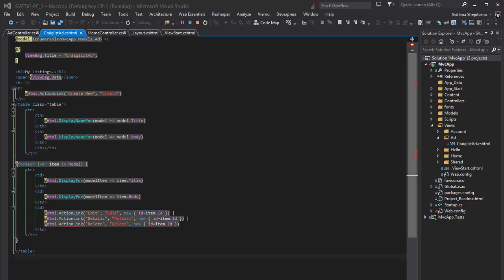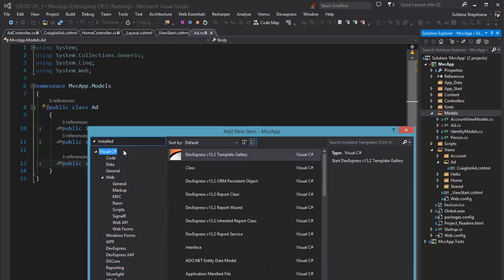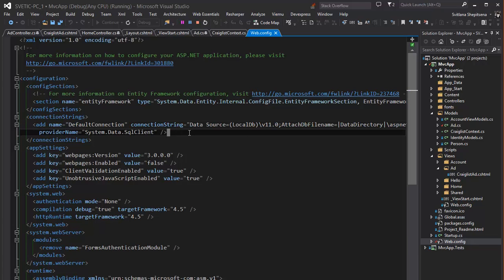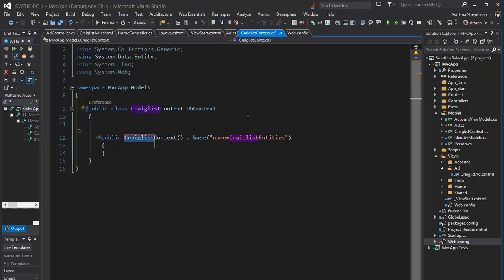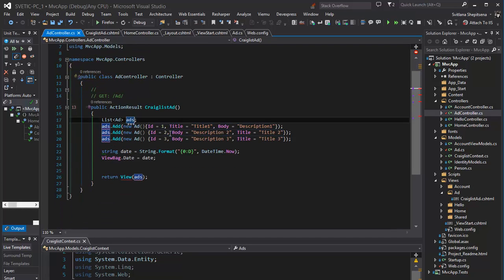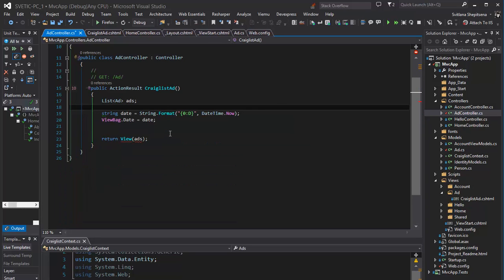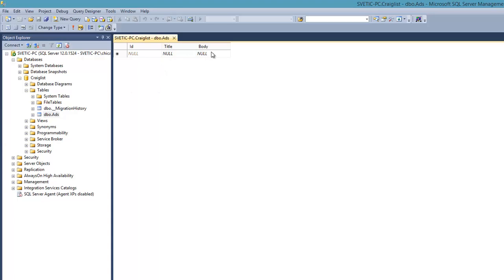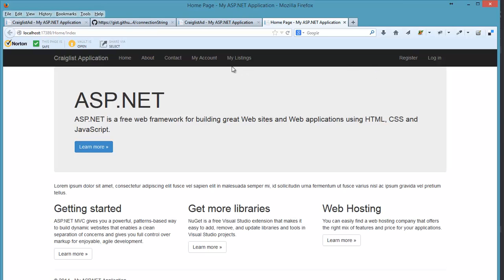ASP.Net MVC 5. Entity Framework Model Mapping. First Code Approach.